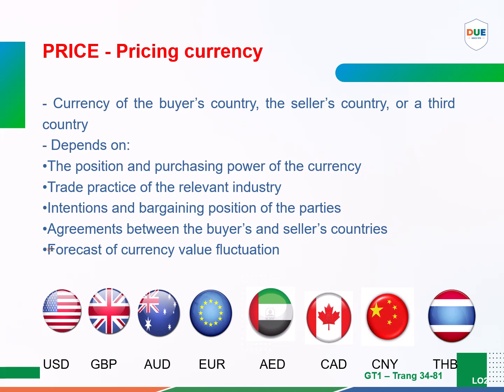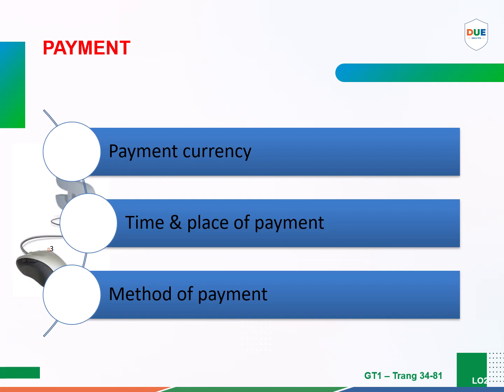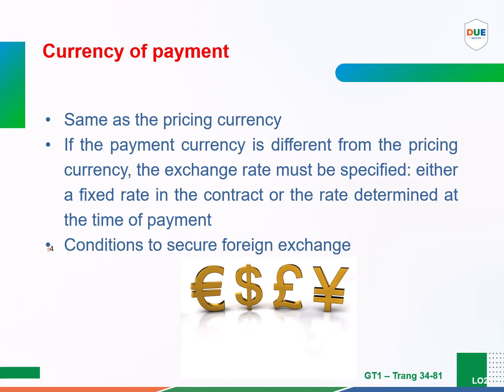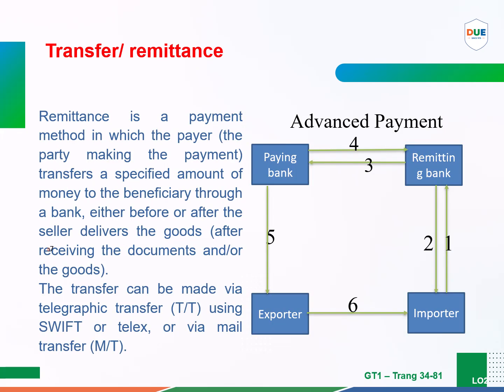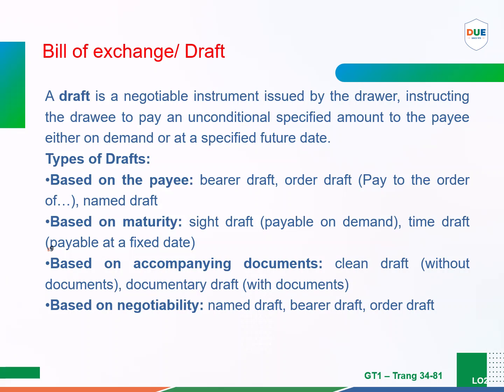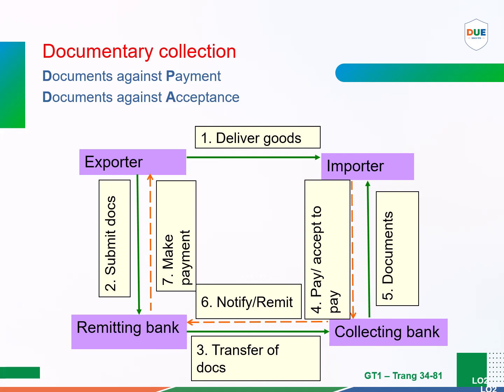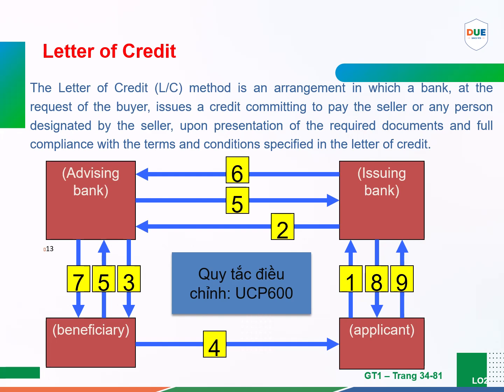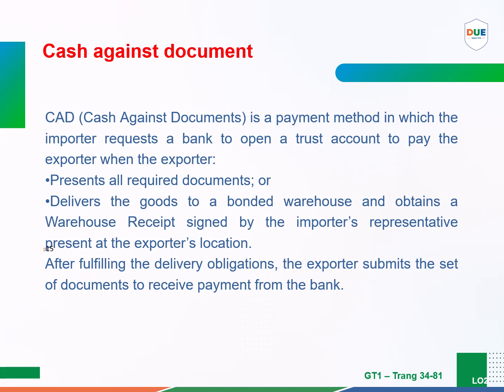IBS2903 Ch3 price, payment